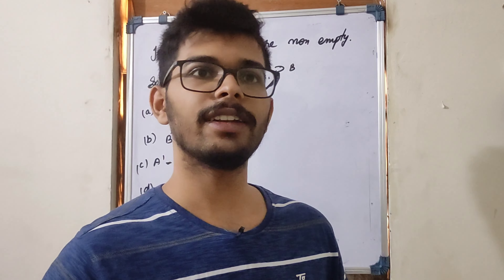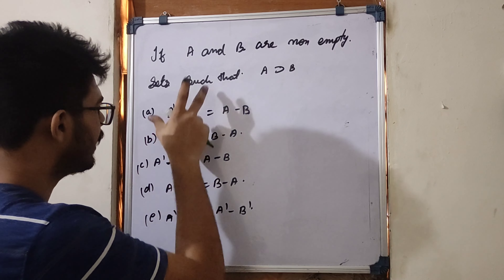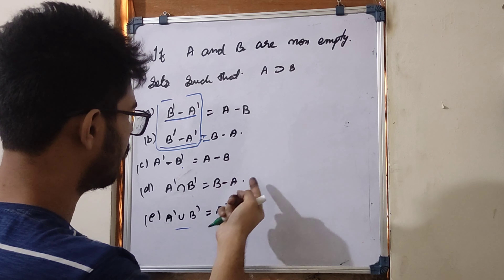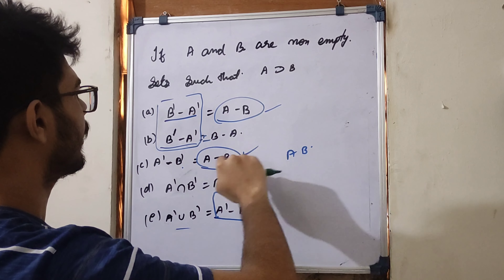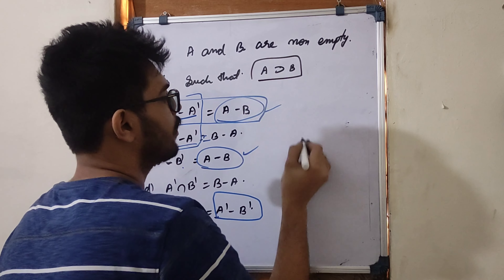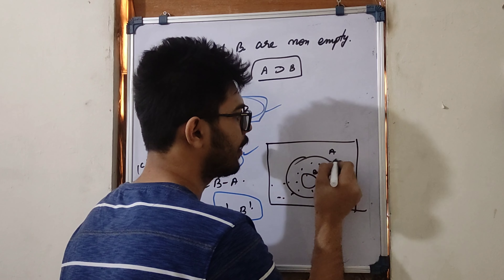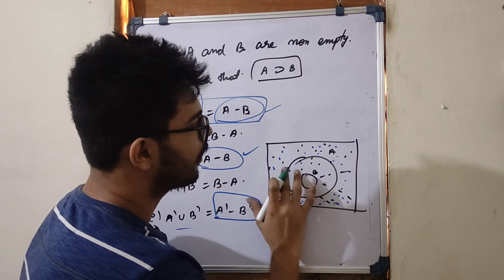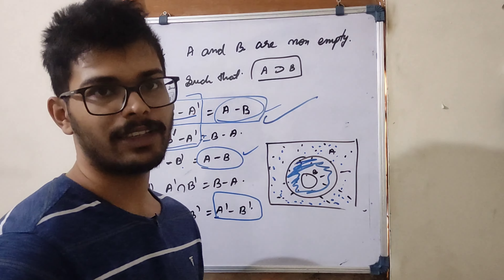KEAM ANSWER SPECULATION